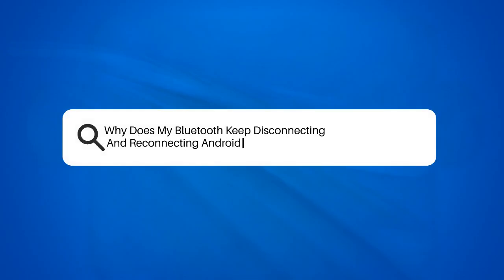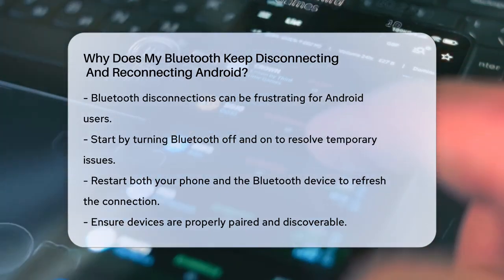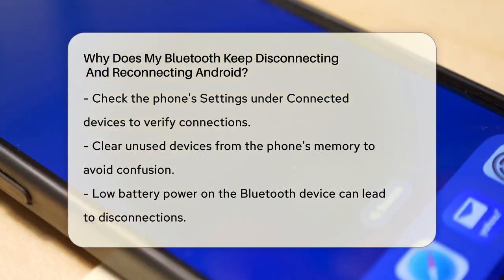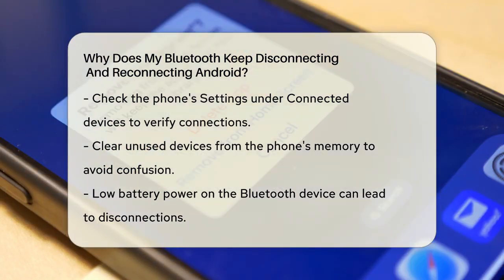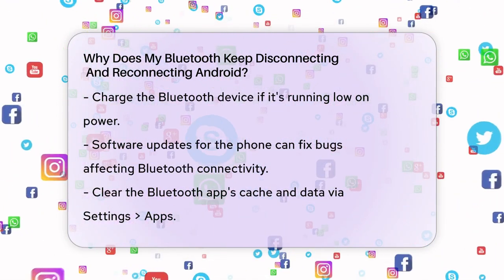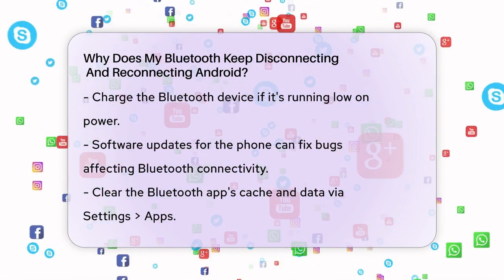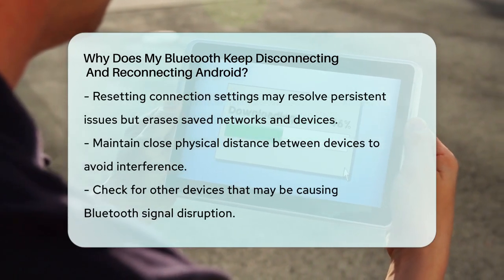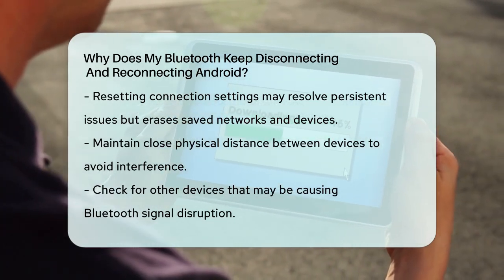Why Does My Bluetooth Keep Disconnecting And Reconnecting Android? - Be App Savvy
Why Does My Bluetooth Keep Disconnecting
  And Reconnecting Android? Are you experiencing issues with your Bluetooth connection on your Android device? This video is designed to help you troubleshoot and resolve common Bluetooth problems. We will guide you through several practical steps to improve your Bluetooth connectivity. From simple resets to checking your device settings, we cover a range of solutions that can help stabilize your connection.

Understanding how to manage your Bluetooth settings can make a significant difference in your user experience. We will also touch on how to ensure your devices are properly paired and how to maintain their battery levels for optimal performance. Additionally, we’ll discuss the importance of keeping your device's software up to date, as this can impact Bluetooth functionality.

If you find yourself facing persistent disconnection issues, we’ll explain how resetting connection settings might be the key to resolving those challenges. Lastly, we will highlight how physical distance and interference can affect your Bluetooth performance.